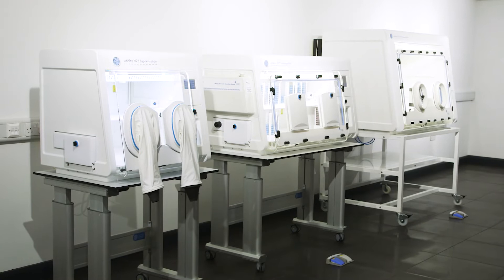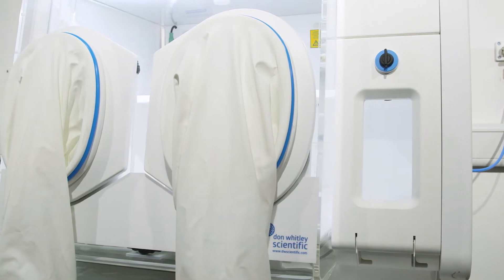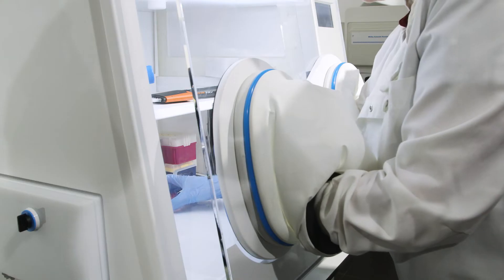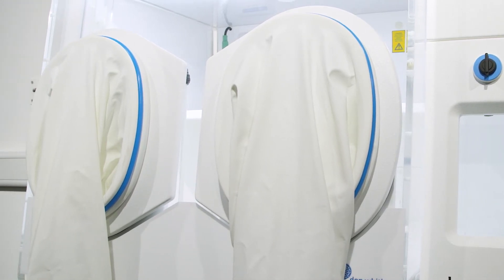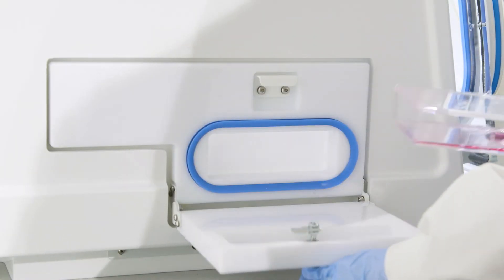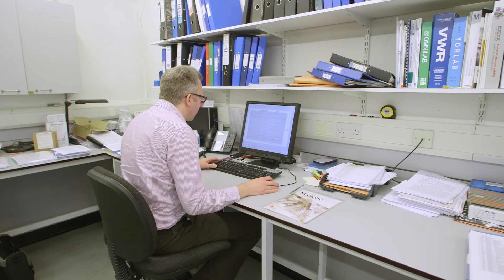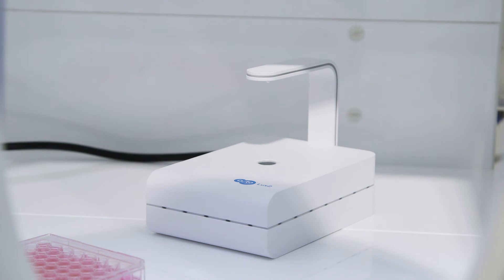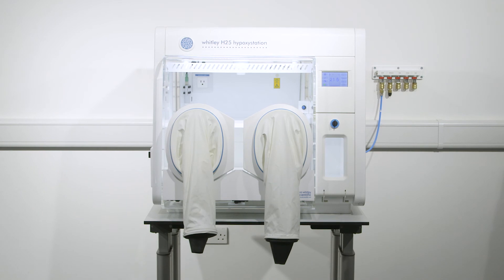Whitley H25 Hypoxystation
The H25 Hypoxystation creates hypoxic and anoxic conditions within a controlled and sustained workstation environment. For cell and tissue culture researchers who want a small chamber with stable conditions in which to accurately control oxygen, carbon dioxide, temperature and humidity, this workstation is ideal.